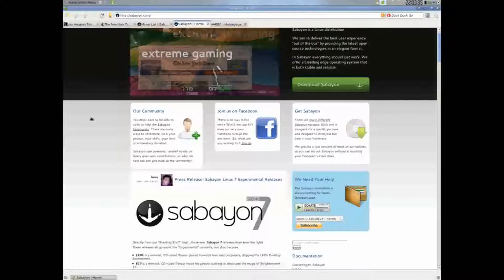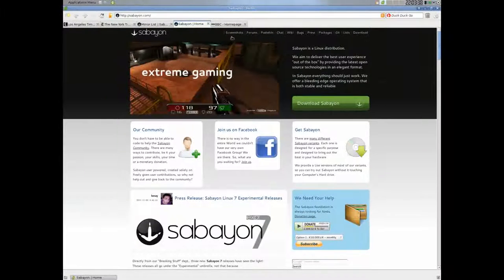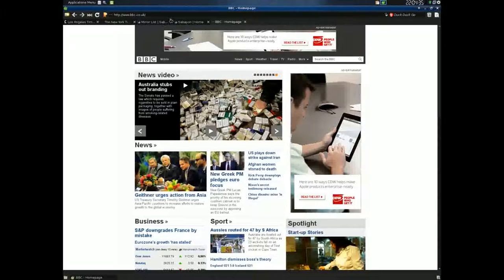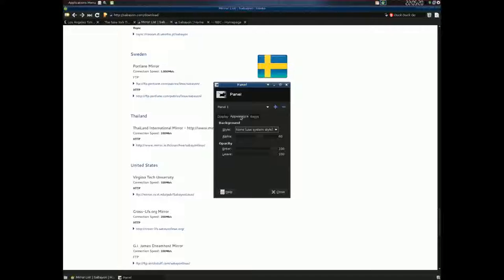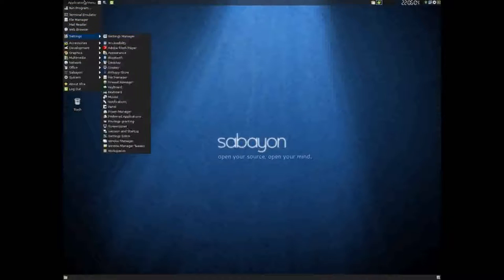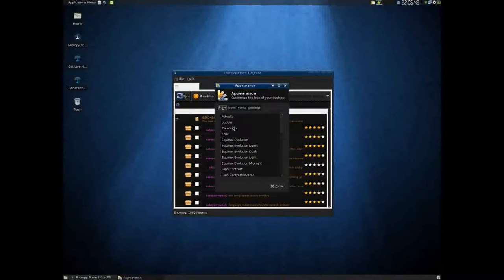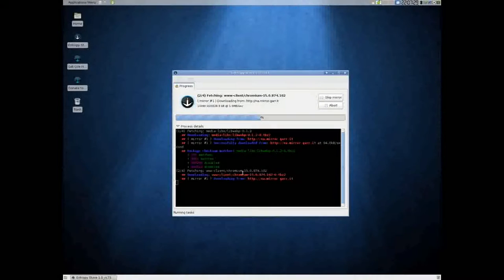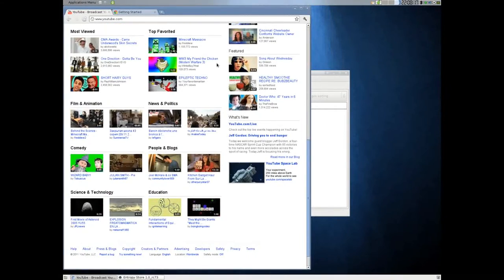5 Minute Distribution Preview Sabayon 7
This week I preview Sabayon 7 XFCE.